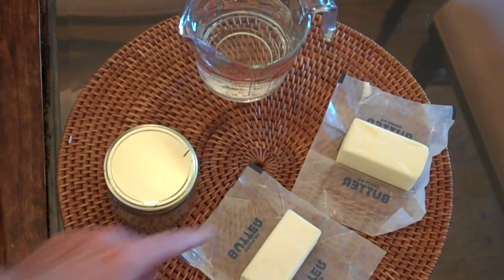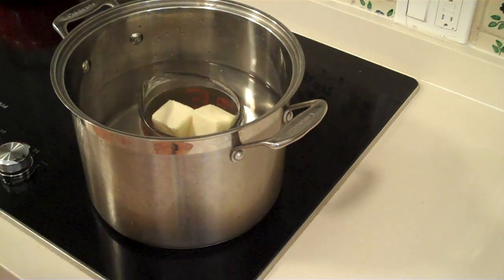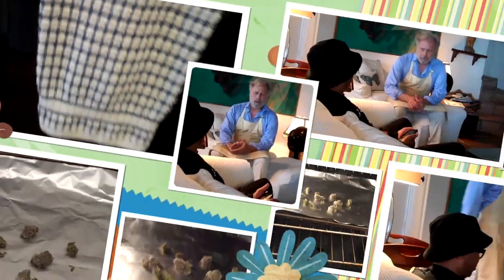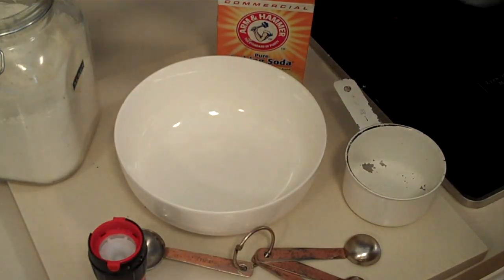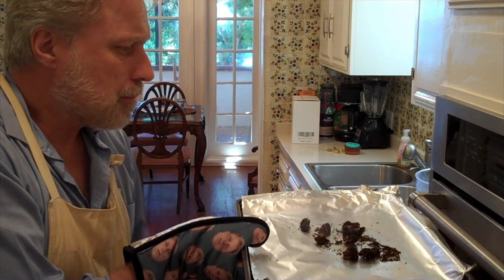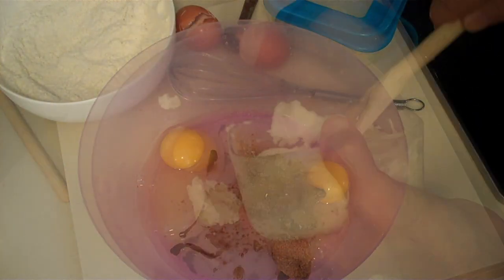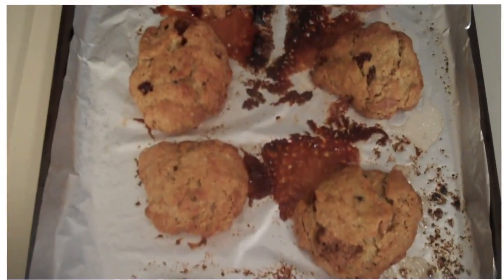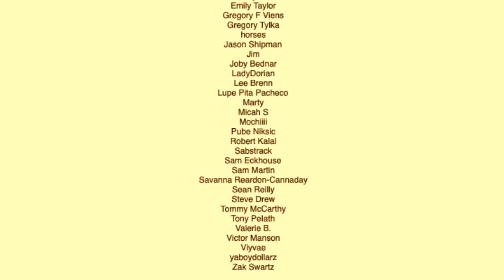Henry's Kitchen - How to Make Cannabis Cookies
Special Thanks to 99 High Tide Dispensary in Malibu!

Watch the Movie "Punching the Clown" for free:

 • Punching the Clown - Full Movie

To order a Henry’s Kitchen Cookbook

To check out Henry's other web series: "The Highway Man"

Check out the New Henry's Kitchen Master Class videos here:

 • Henry's Kitchen M...